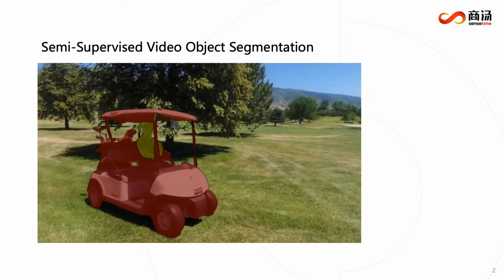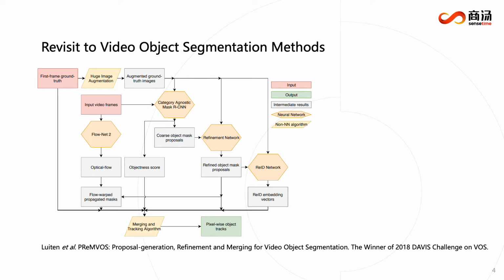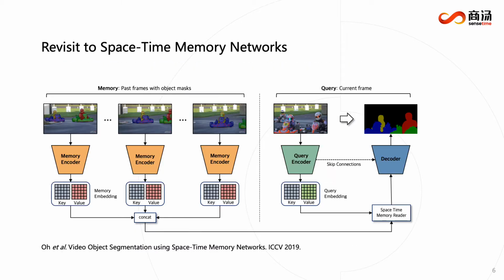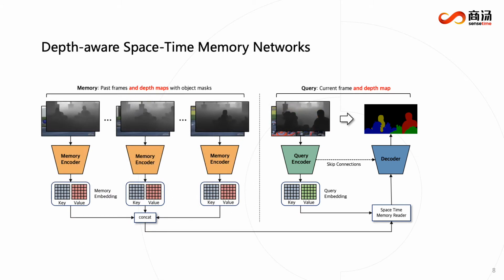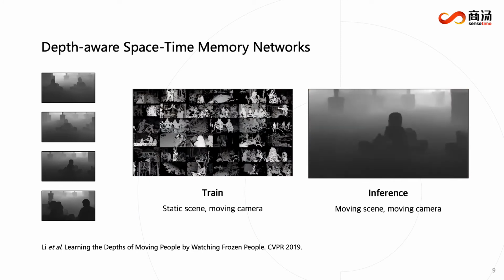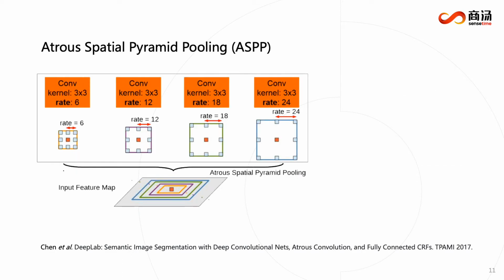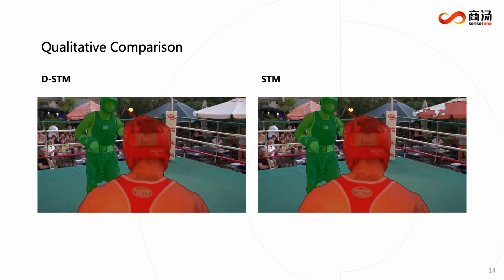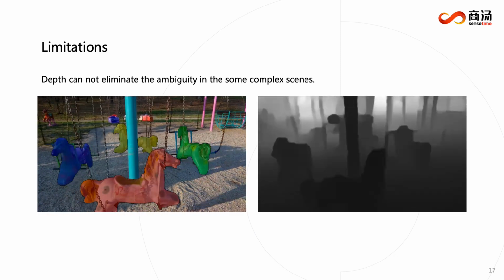Depth-aware Space-Time Memory Network for Video Object Segmentation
The oral video for Depth-aware Space-Time Memory Network for Video Object Segmentation (Xie et al., CVPRW 2020).